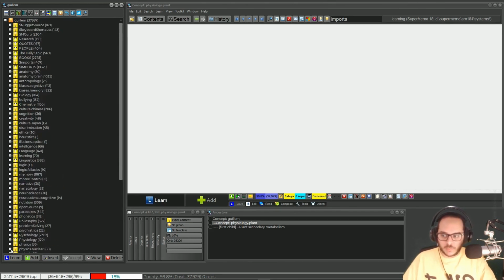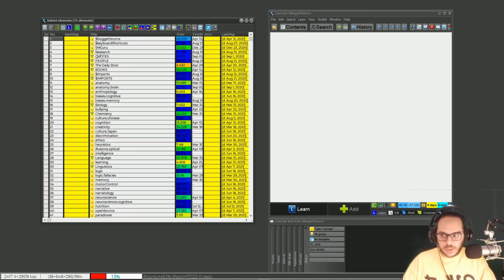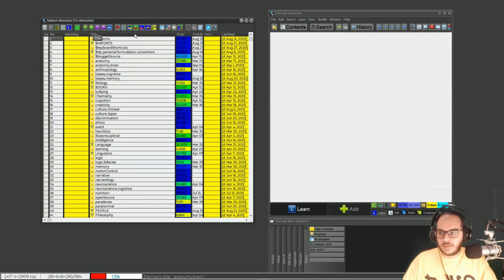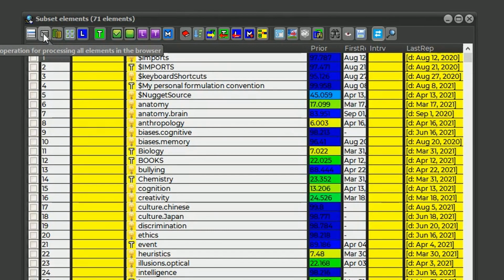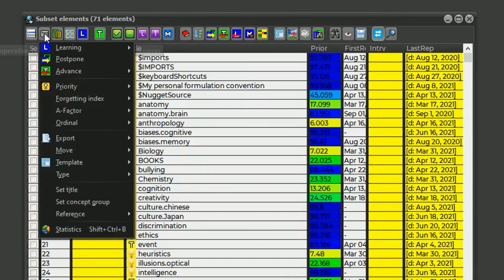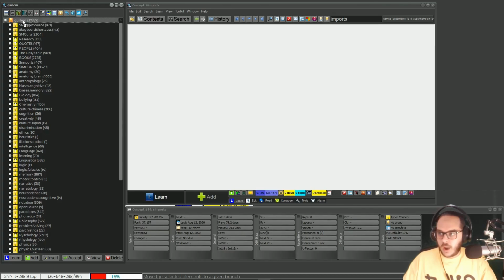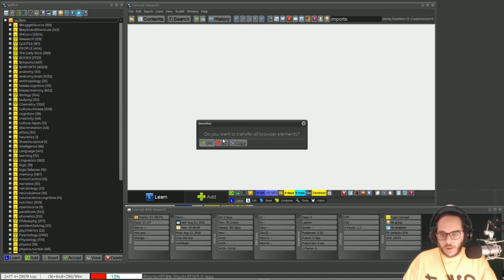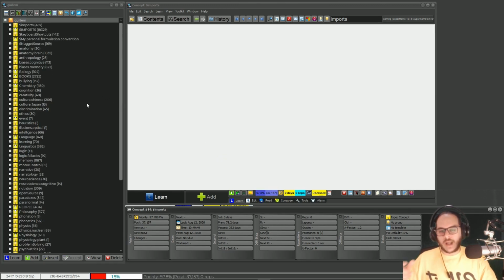How to Sort Topics Alphabetically in The Knowledge Tree Supermemo